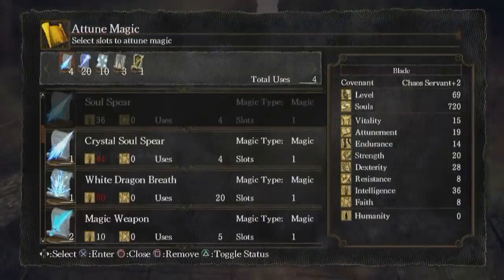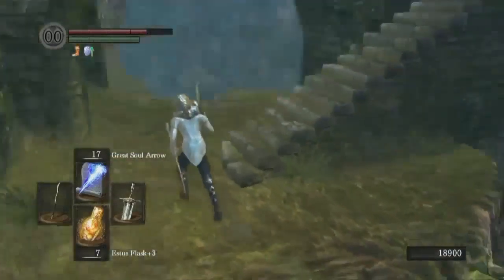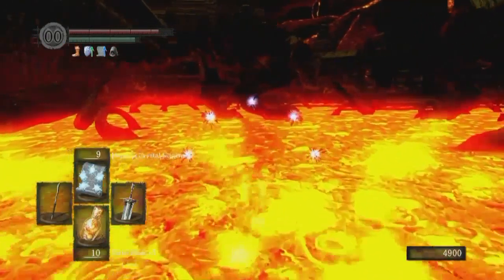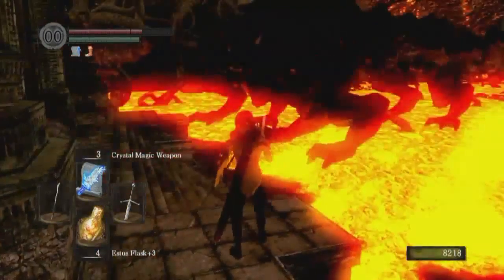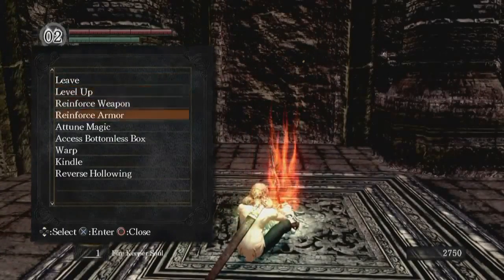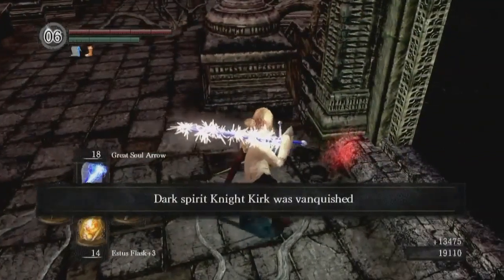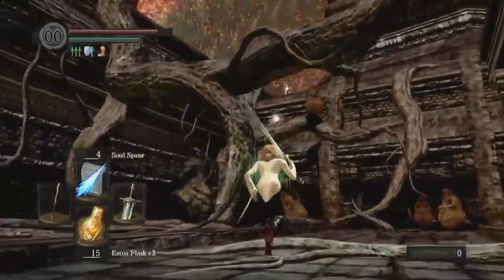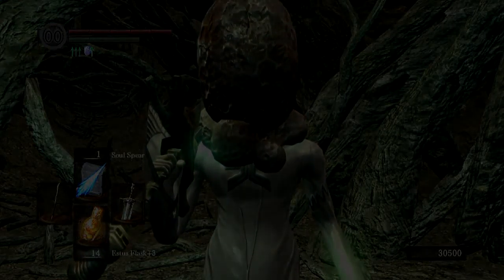Dark Souls - Spellblade Stream 5-4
Sorry for the 4-month hiatus, lots of tech- and work-related problems! Should be back to normal now, though. This stream covers the rest of Duke's Archives, Ash Lake, Lost Izalith, and a few other odds-and-ends.